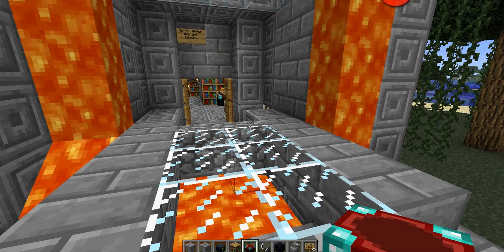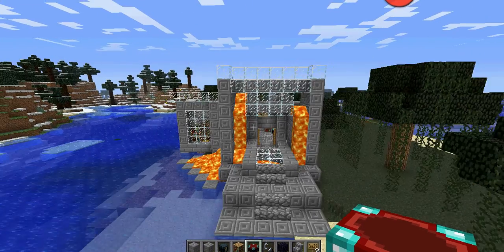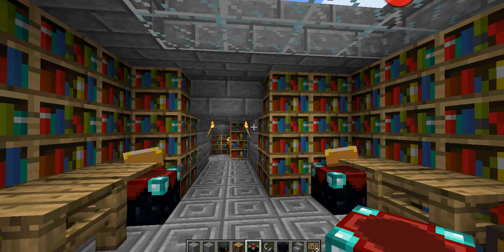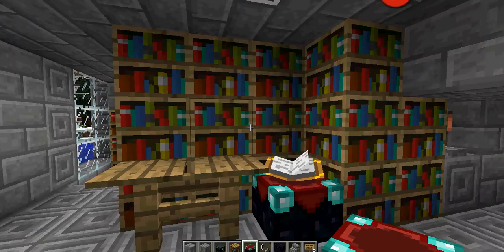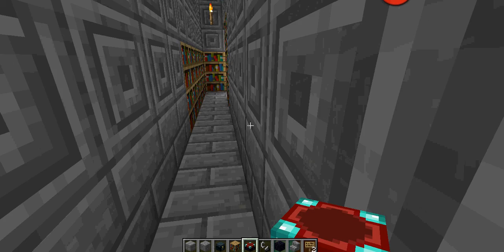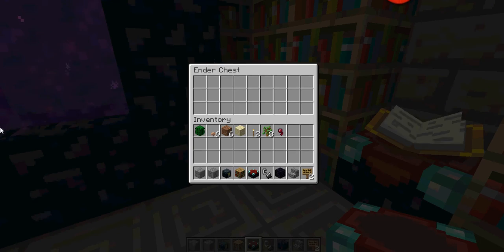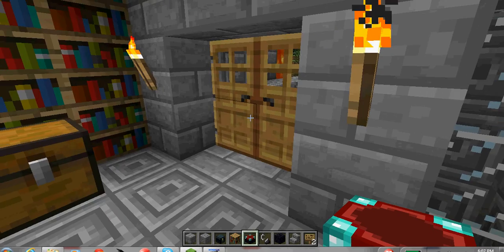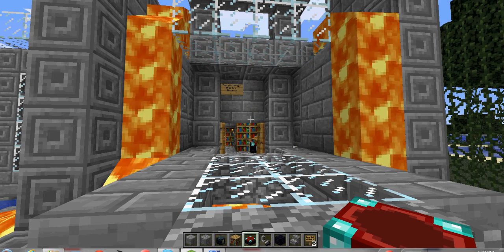Playing on My Server: Introducing The Temple Library and Nether portal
I have recently created a server and have been working on it for a couple hours. I have made a Temple consisting of both a Library and the Nether Portal. I will make updates as the building continues.